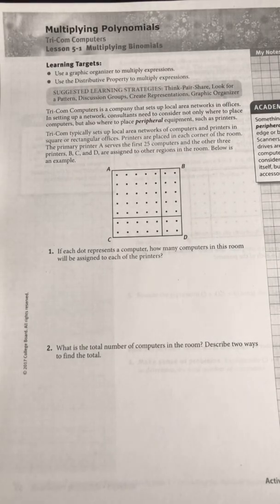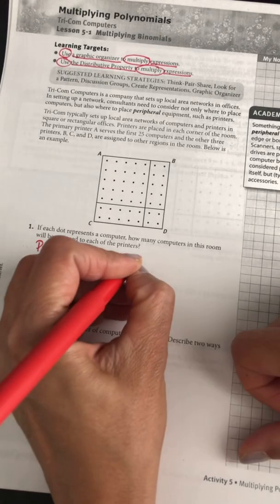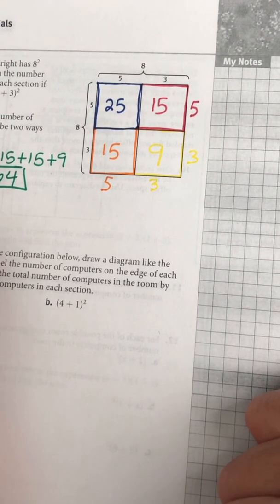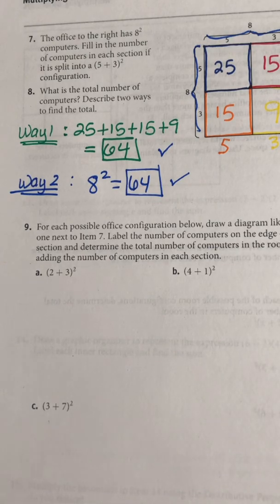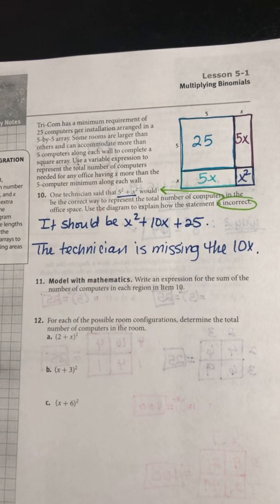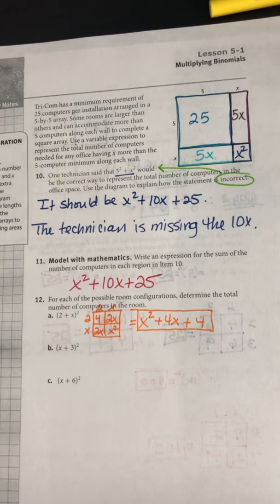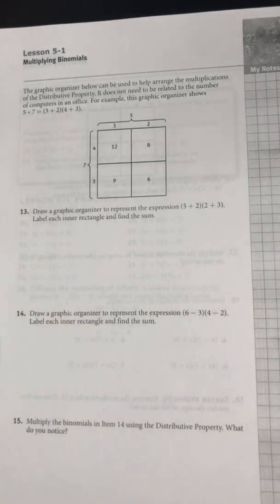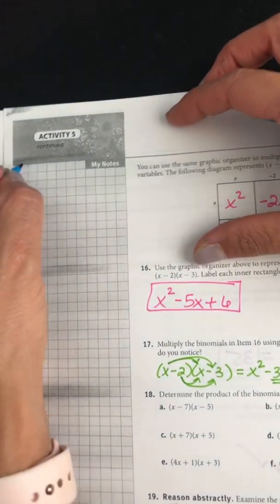Math 2 5.1 Lesson Multiplying Binomials